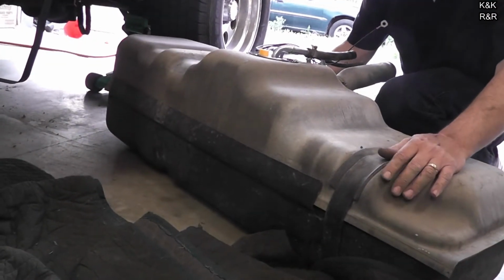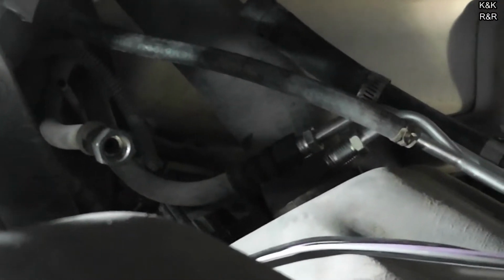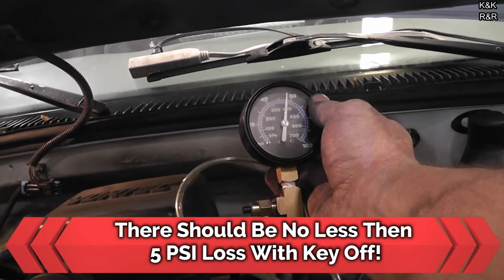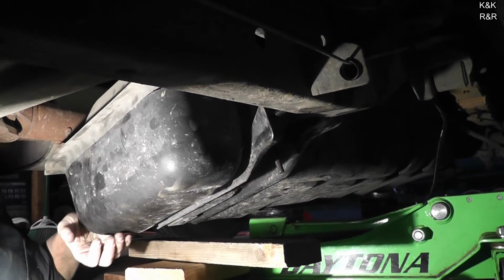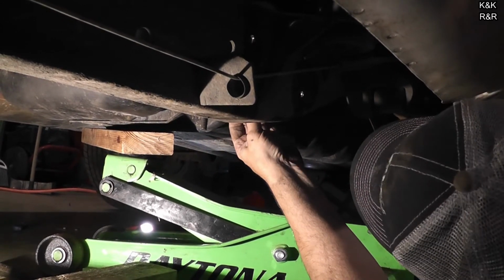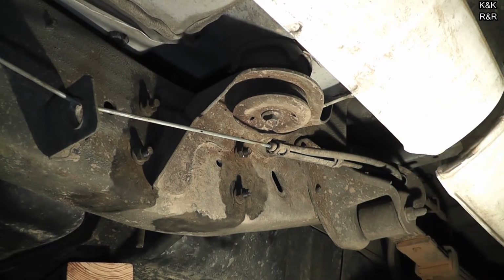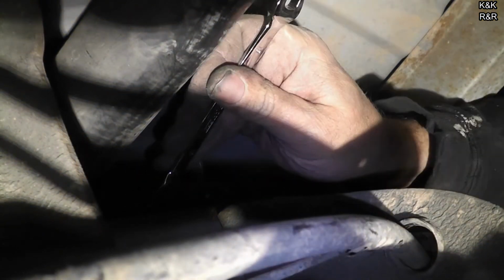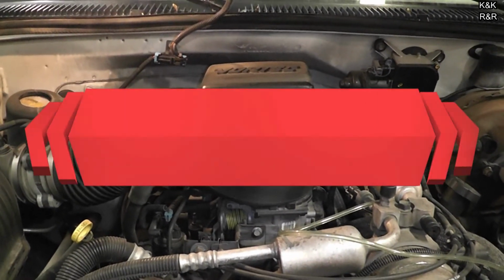How To Replace A Fuel Pump | Pt 3 Fuel tank Install and Retest Chevy GMC 5.7L Vortec Trucks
Part 3 We will install the fuel tank, test for leaks, and first start after the repair.  After starting the engine after the repair we find a surprising fuel pressure reading.

Part 4 We will be replacing the clogged fuel filter and retest for proper fuel pressure.